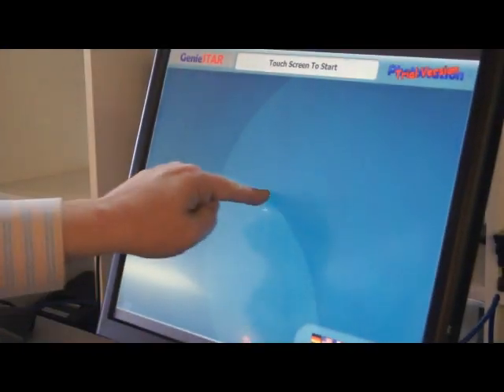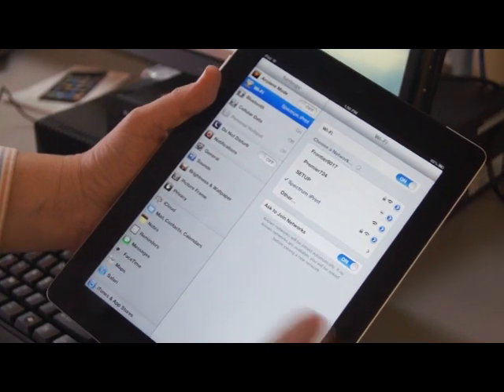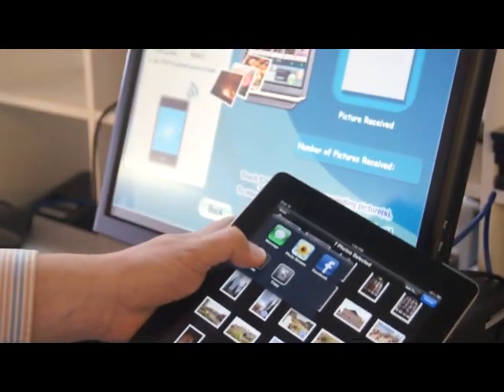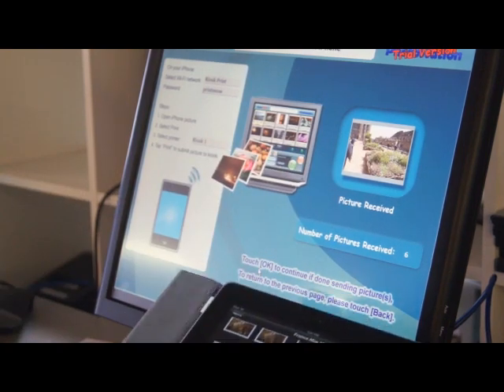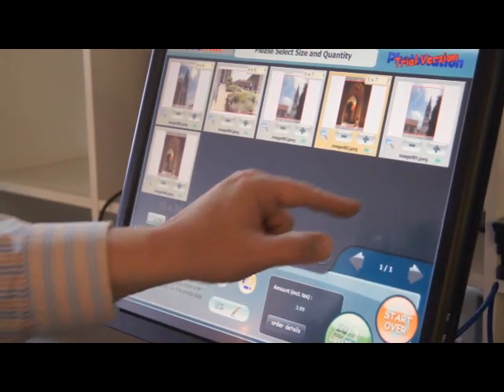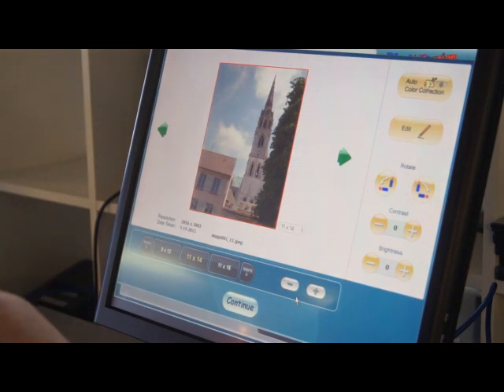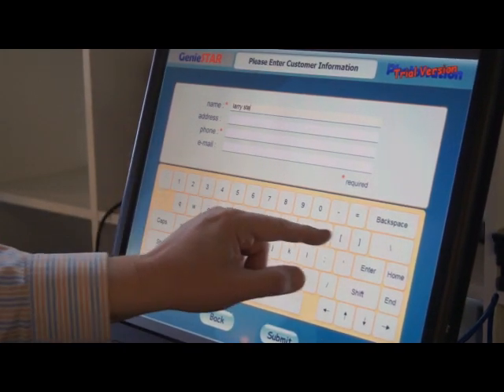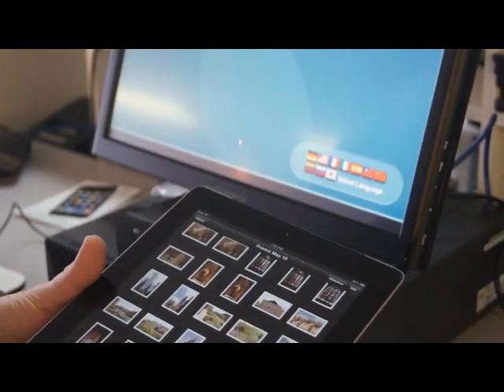PhotoStation software demo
Transfer photo files wirelessly from Apple mobile devices to a kiosk.